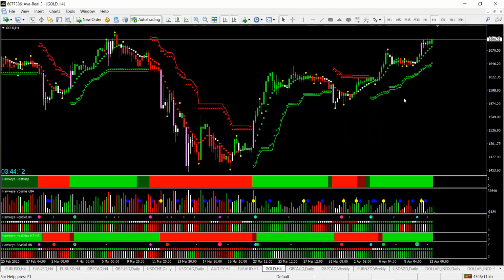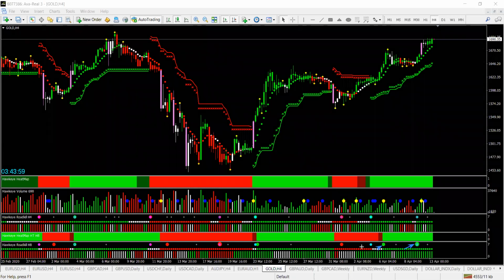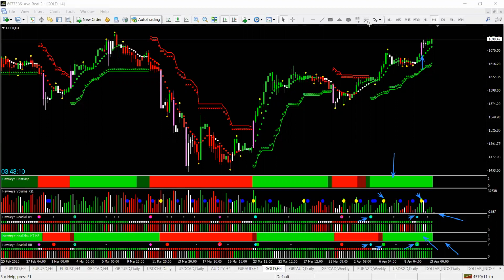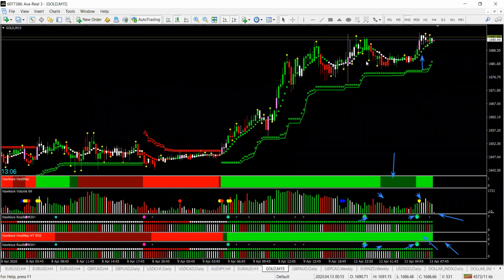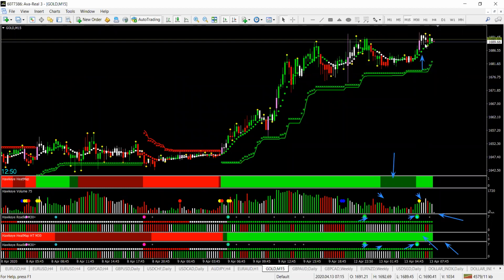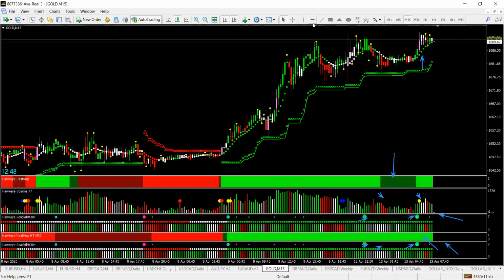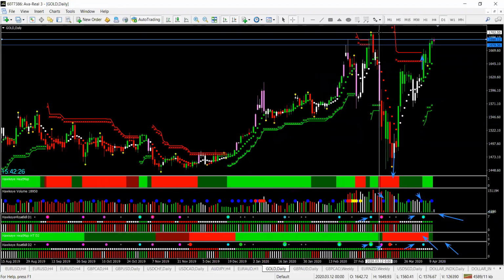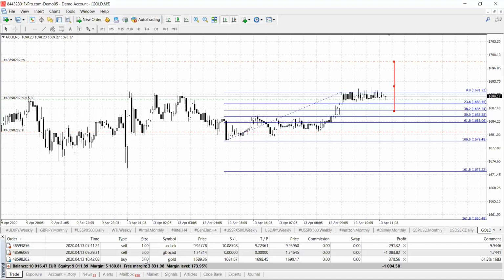▶️War Room: 'Potential' Profit 🎯€4150 ▶️Buy Gold |European Session 🌻Spring April 13, 2020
▶️Develop mathematical skills YOU require to achieve 3x to 5x returns on your Risk Capital (RC).

📑Tune-up! Mahesh explains 'why' he texted for me to take a long Gold via Hawkeye Traders' Indicators. Then, he gives an update on his short GBPCAD 'TWOT' (Trade of the Week) and finally, I (Jose Ricaurte Jaen) explain one of the many tactics I like to use to enter a trade idea; in this case short USDSEK (US Dollar versus Swedish Krona).

🌻🤲Talk Later, Jose Ricaurte Jaen | ⚒War Room⚒

🦅Take NO Prisioners|Have NO Mercy with anything or anyone🐍
⚒勝利は我々のものだ。今日と明日。⚒

There is nothing indicating that you are going to be rich or make millions with these analyses. The content is not an invitation for you to buy or sell any electronic asset class.

2️⃣Always trade or invest using financial resources you can afford to let go and will not affect your day to day lifestyle. Never forget trading and investing involve risk and NO strategy has been designed or created in the last 50 years to avoid any Risk Capital (RC) loss.

3️⃣And...1-more thing; [Never Forget] Past Performance does not indicate future performance. If it happened, it does not have to happen again in the now or future. Portfolio optimization or any trading model may face 'Black Swans' or for XYZ reason may stop working at any given time. Analysts, staff, directors or managers at Market Traders Daily via Global Profit LLC do not carry any liabilities for the decisions you make with your money or trading accounts.